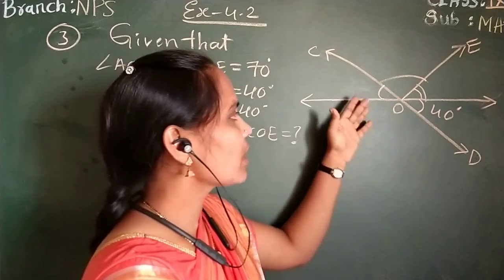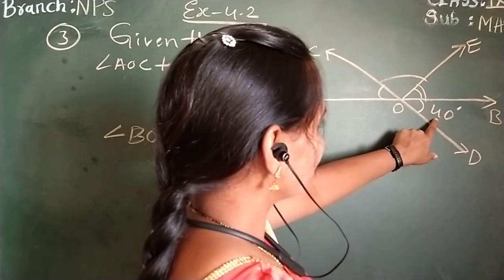lines and angles exercise 4.2 third question solution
lines and angles exercise 4.2 3rd question